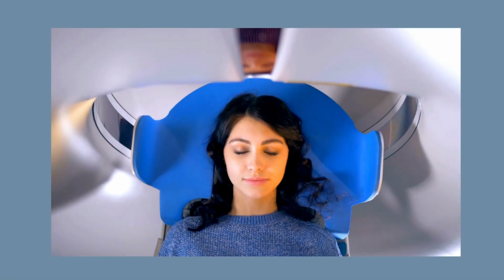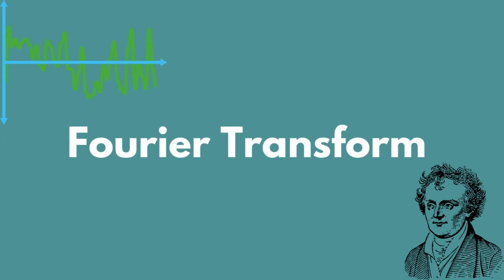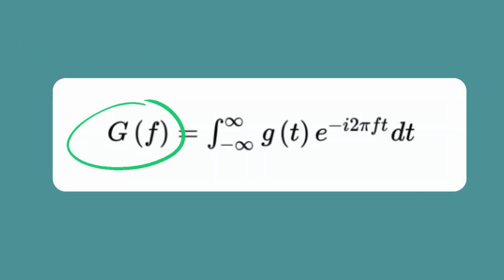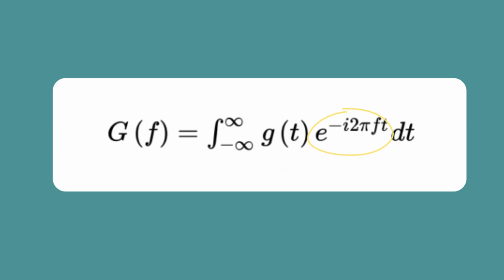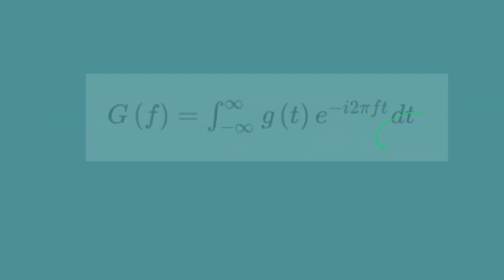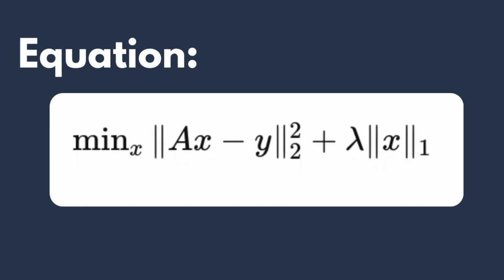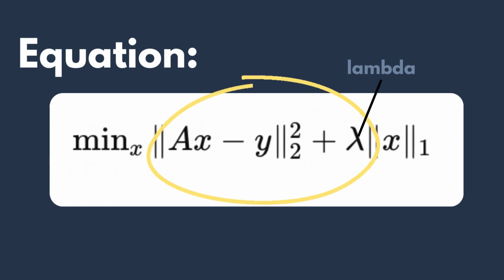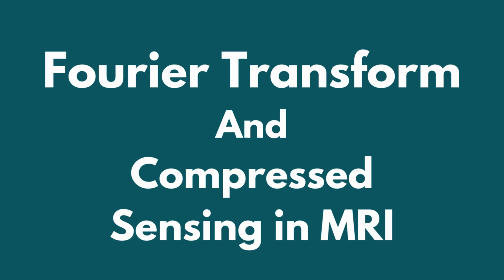Mathematics Behind MRI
Mathematics Behind MRI by Alexandra R. and Jessica R.